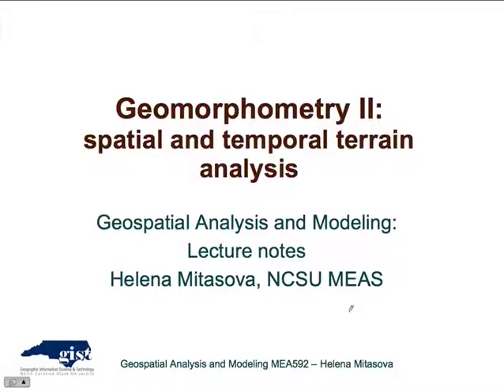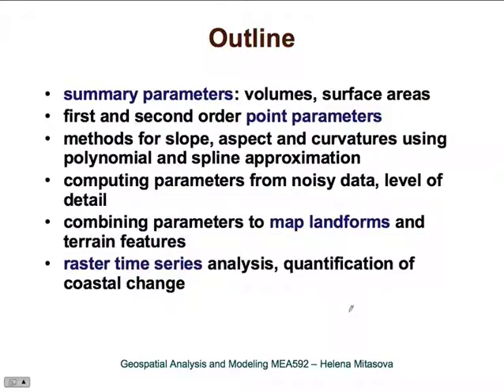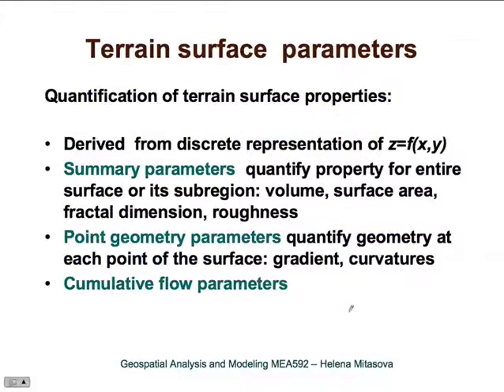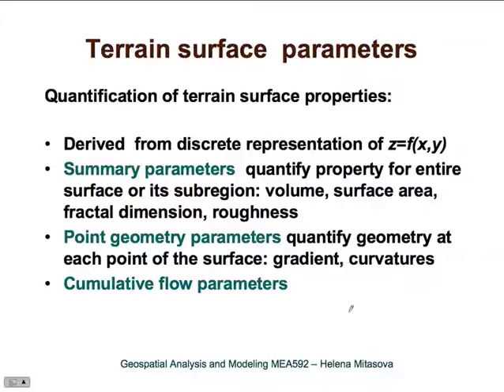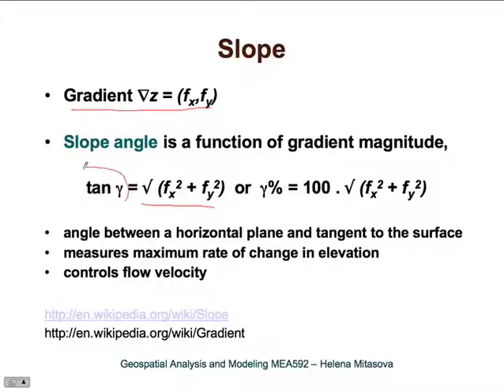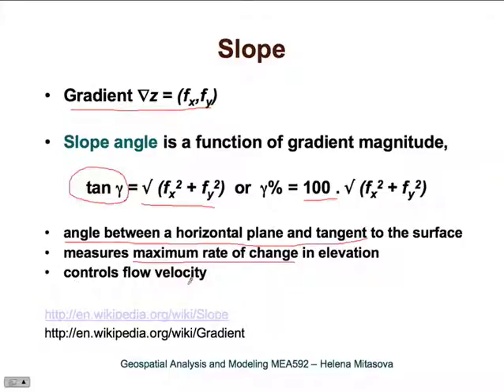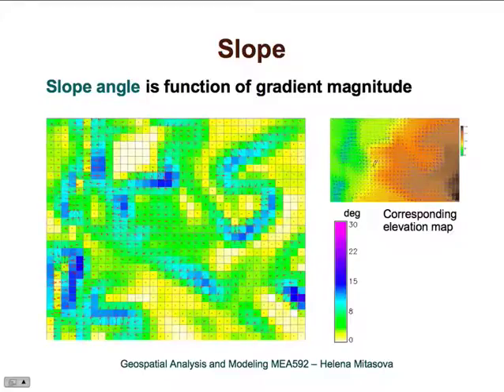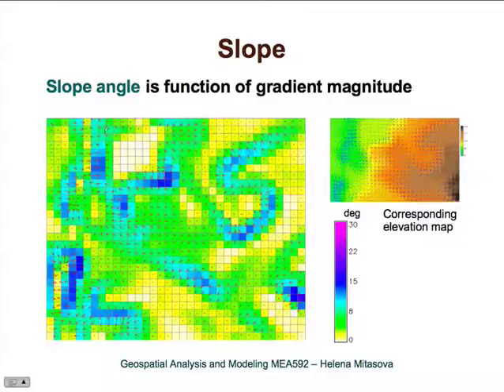Topographic analysis lecture (NCSU Geospatial Modeling and Analysis)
Lecture: Topographic analysis